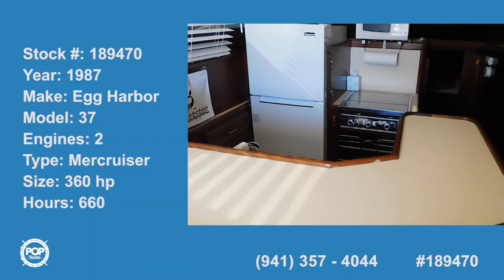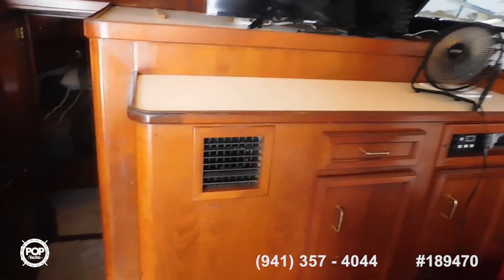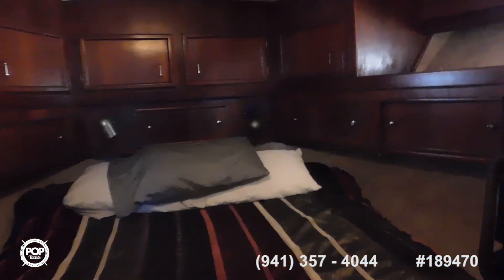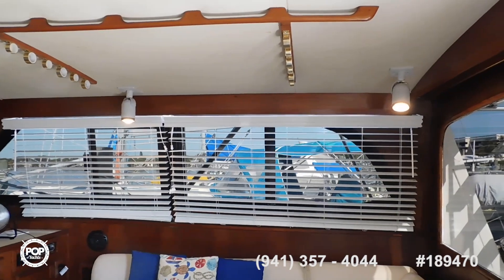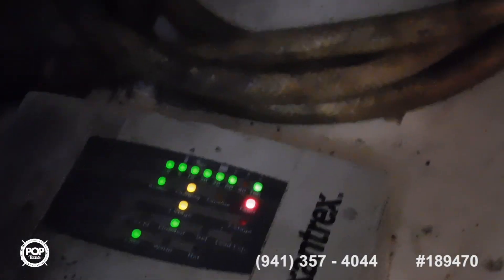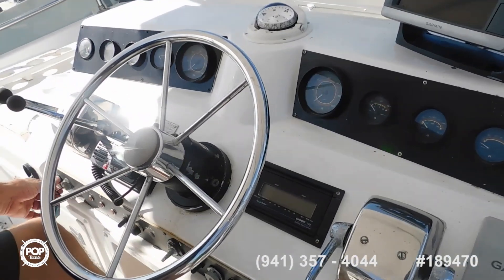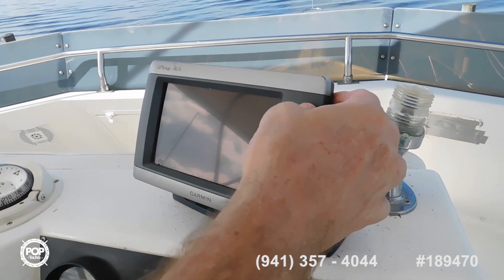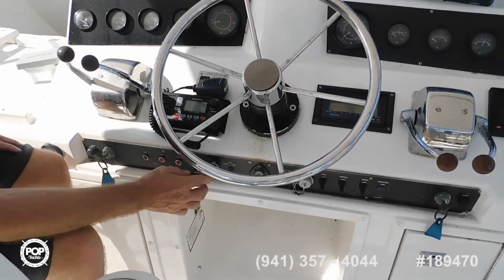[SOLD] Used 1987 Egg Harbor 37 Convertible in Stuart, Florida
This boat has been sold.  Viewers who viewed this boat were most likely to view the following comparable listings, which are still for sale:

1985 Sea Ray 390 Express Cruiser in Stuart, Florida - $26,000

1986 Egg Harbor 33 in Key Largo, Florida - $27,000

1988 Mainship Mediterranean 35 in Cape Canaveral, Florida - $7,995

1996 Regal Commodore 402 in Jensen Beach, Florida - $59,900

1983 Sea Ray 355 Aft Cabin in North Fort Myers, Florida - $24,000

1987 Mainship Sedan 36 DC in Stuart, Florida - $47,800

1992 Sea Ray 330 Express Cruiser in Jupiter, Florida - $35,500